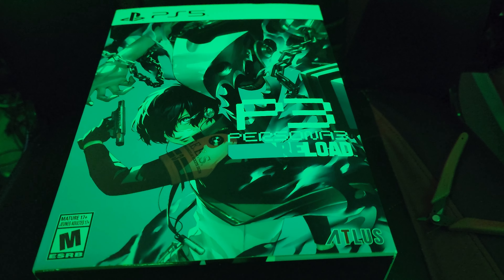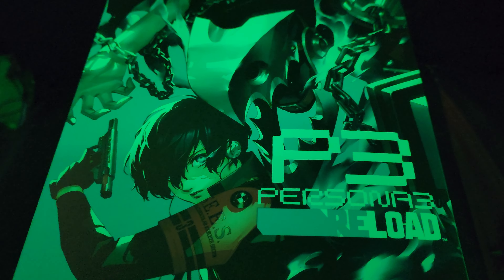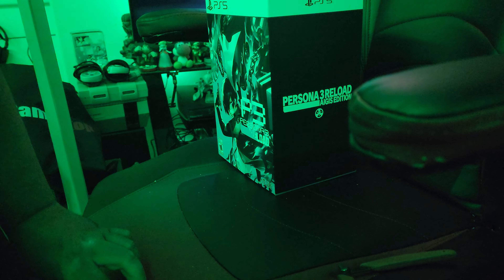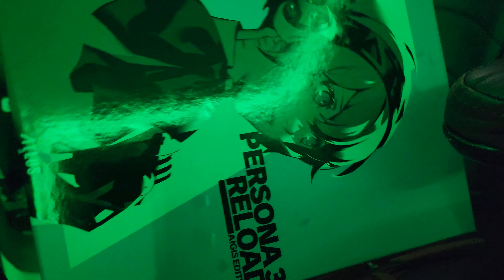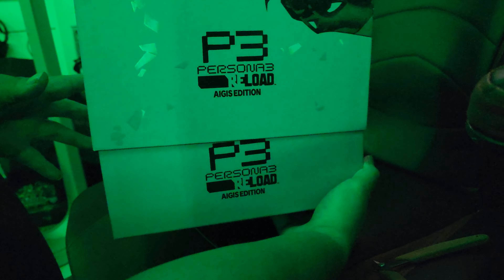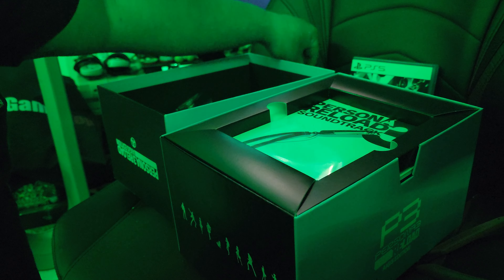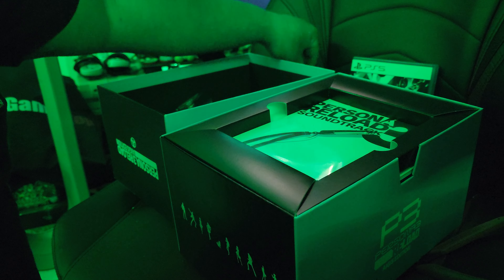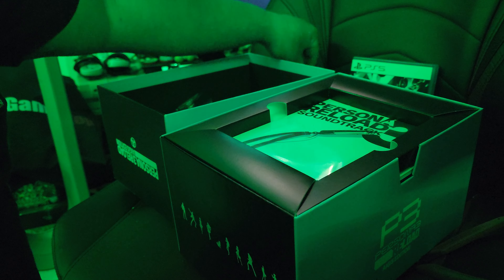IT'S GOING DOWN!! Persona 3 Reload Aigis Edition Unboxing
This is my unboxing of the just released Persona 3 Reload Aigis Edition! 18 years later, the game originally released  on the PS2 gets a major face-lift with remixed tracks, new voice cast,and modernized graphics. In this unboxing, you get:

Aigis Edition Box
P3R Base Game with P4G BGM pre-order bonus
Collector's Edition DLC, which includes costumes and Persona from other Persona titles
2 Disc Soundtrack with 60 tracks
60 page art book
and the big part of this edition, an Aigis Statue